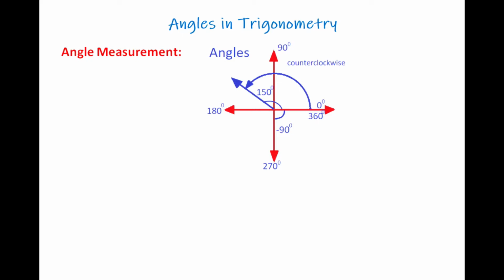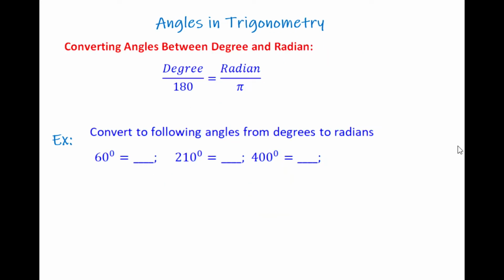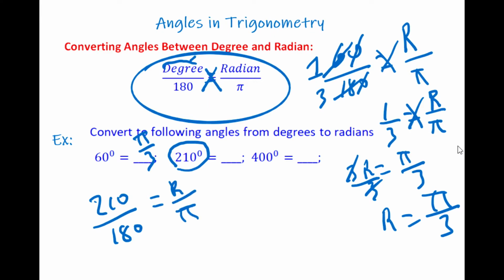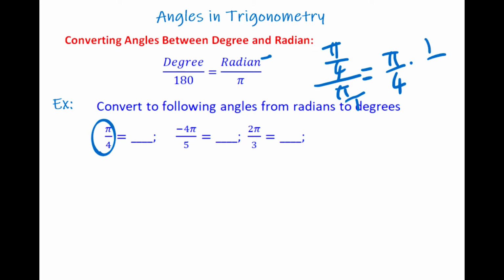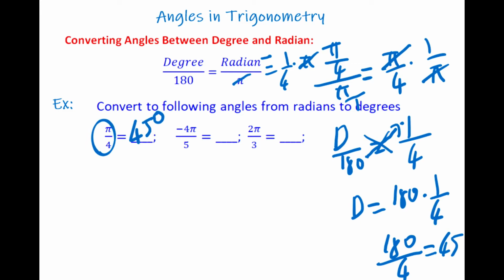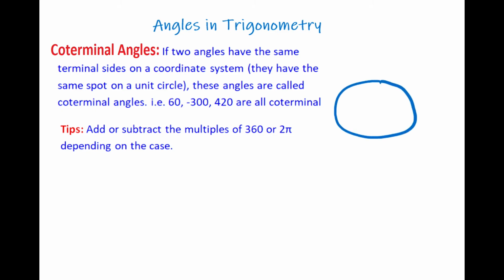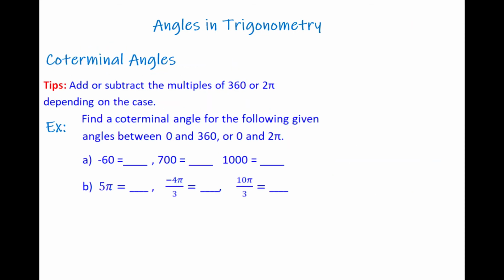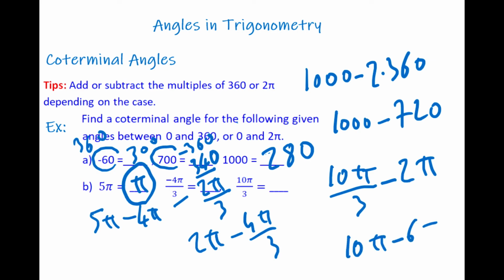Angles in Trigonometry (Trigonometry 3)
In this video, topic of angles in trigonometry is examined with the subtopics of angle measurement, converting angles between degree and radian and coterminal angles. A formula for converting angles and a tip for coterminal angles are given. Instructive examples are solved.

⭐ Timestamps ⭐
00:01 | Introduction
00:15 | Angle Measurement
01:50 | Converting Angles Between Degree and Radian
02:16 | 1st Example
04:50 | 2nd Example
08:09 | Coterminal Angles
10:01 | 3rd Example